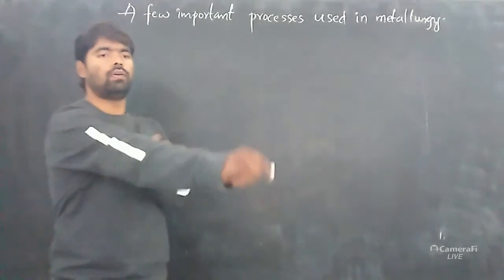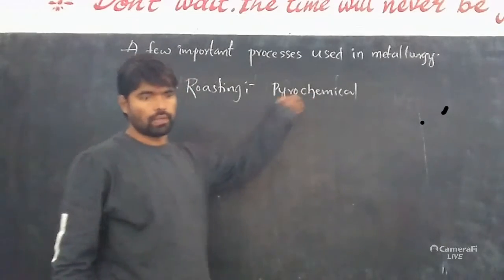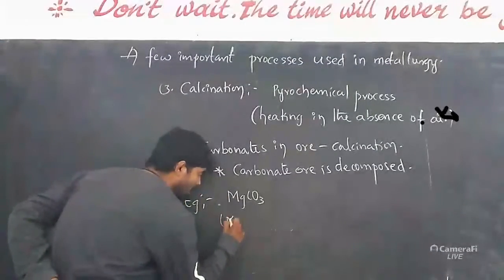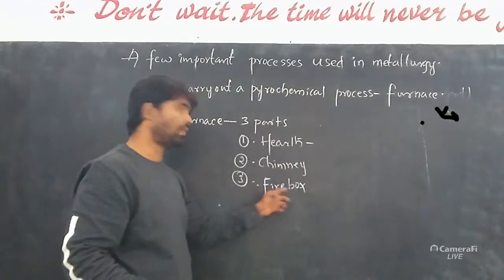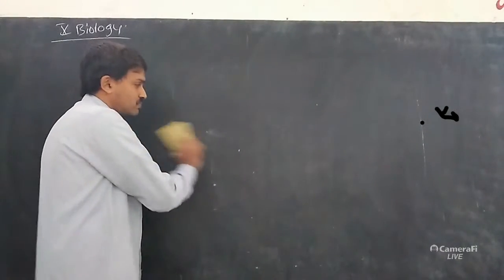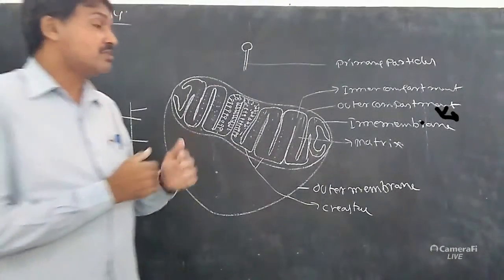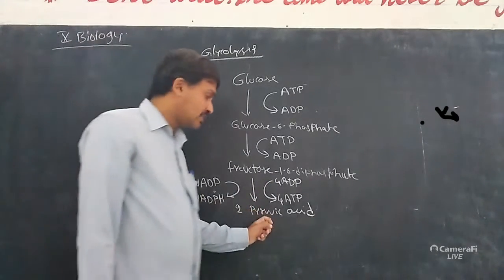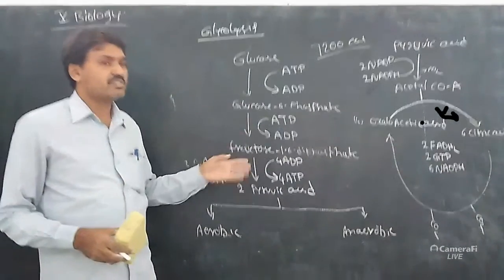AKSHARA GROUP OF SCHOOLS 31-12-2020